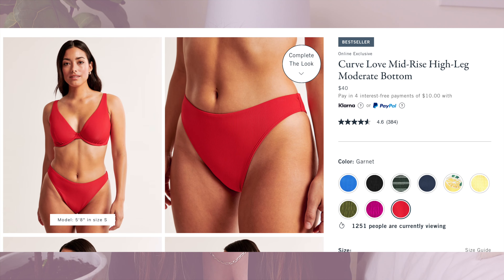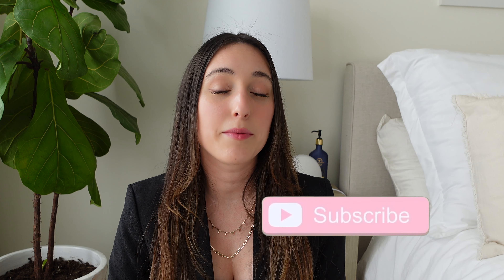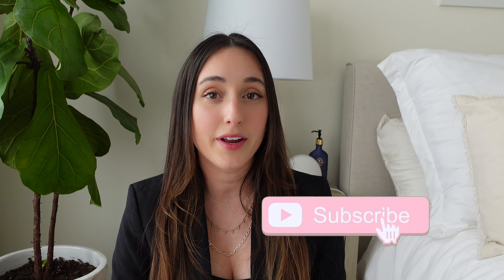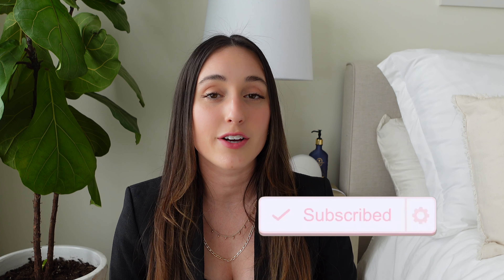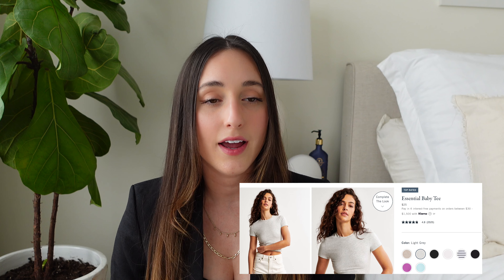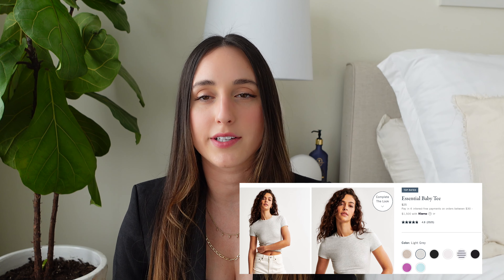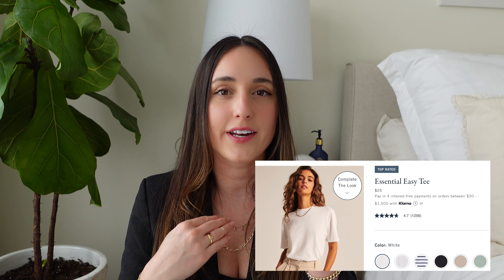ABERCROMBIE SUMMER 2024 HAUL - the best shorts - dresses, shorts, linen pants, tops, & basics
I hope you enjoy my Abercrombie summer 2024 haul! Abercrombie is somewhere I shop almost every season and the ONLY shorts and bottoms I wear! I wanted this haul to inspire you to shop your own closet and to get new outfit ideas for this summer.

- Links:
- Curve love bathing suit bottoms
- One strap Birkenstocks
- Abercrombie Sweat Set
- Tank Tops
- Essential Baby Tee
- Easy tee
- Linen pants
- Sloane Tailored Shorts
- Sloane Linen Shorts
- Dad shorts
- Traveler dress
- Emerson dress

- JOINT YOUTUBE CHANNEL: @mackandjess

*Yes, I do make a *very* small percentage commission when you shop through one of those links- and THANK YOU so much for supporting my business by doing so! I use my commission money only to pour back into my videos and my content and you are funding my dreams so thank you, thank you, thank you. Every penny counts and I appreciate you shopping through my links!

- Chapters:
00:00 intro
01:18 disclaimer
01:56 haul